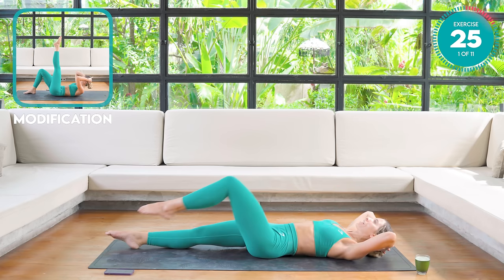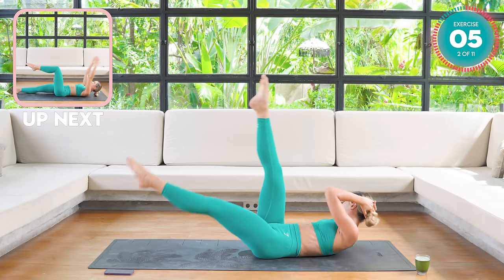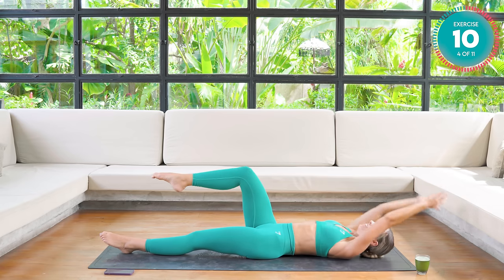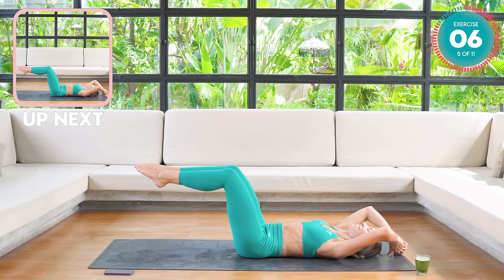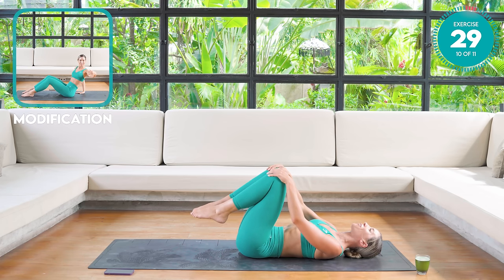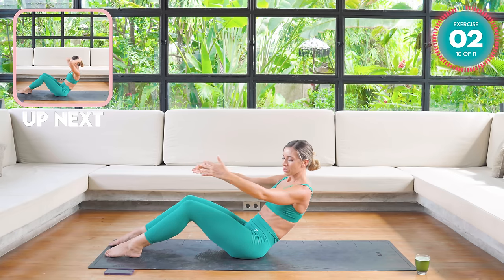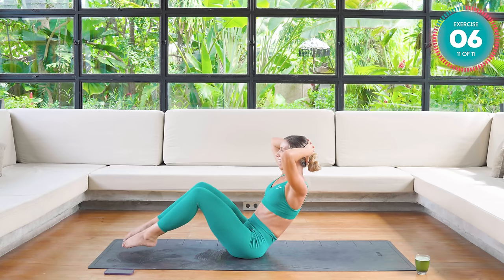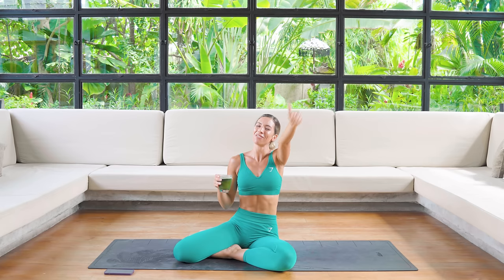Pilates Flat Stomach in 14 Days (Advanced Deep Core) | 5 min Workout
This flat stomach pilates workout challenge will help get abs and build a strong pilates core in 14 days. It's an intense 5 minute at home pilates abs workout that will target your deep core and waistline for that hourglass shape and flat stomach. Keep your movements controlled through this workout to feel the most intense burn. I challenge you to do this for 14 days and let me know how you do in the comments down below! Make sure to keep consistent in 2024 to see the most amazing results. For the best abs fat loss results, do this with my longer fat burn workouts on the LEAN App and healthy nutrition.

0:00 Get The Best Results!
0:14 Pilates Flat Stomach in 14 Days
0:31 Deep Core Activation Pilates Workout
6:03 Complete Pilates Abs Exercise

1. Being in calorie deficit
2. Cardio/ HIIT workout (I often call these Fat Loss/Burn workouts on my channel)
3. Resistance training and specific muscle targeted workouts. To strengthen and develop specific muscles.